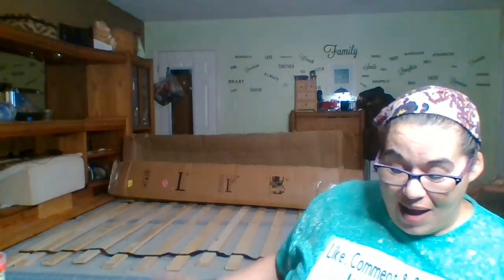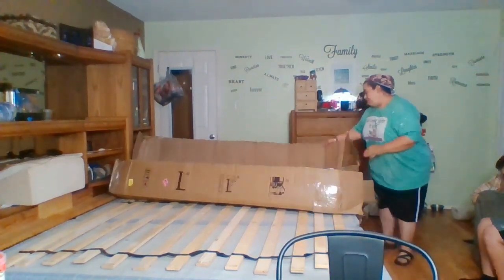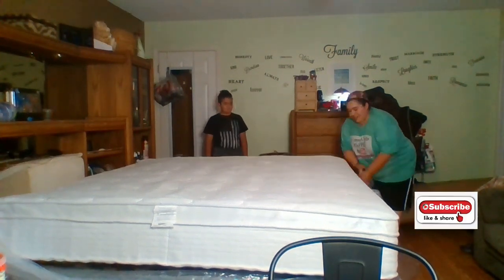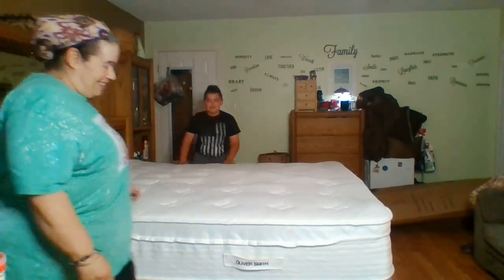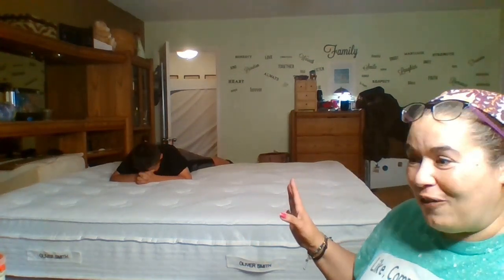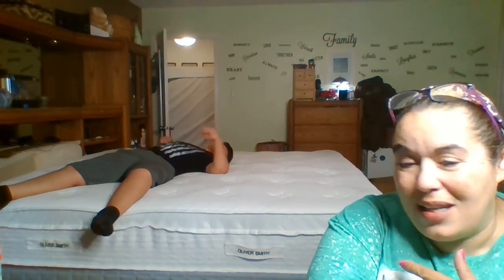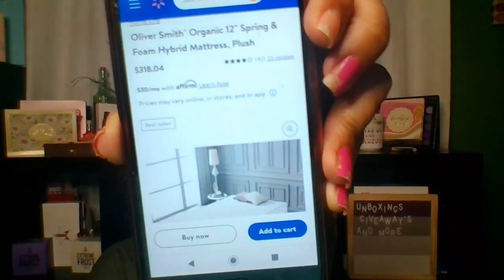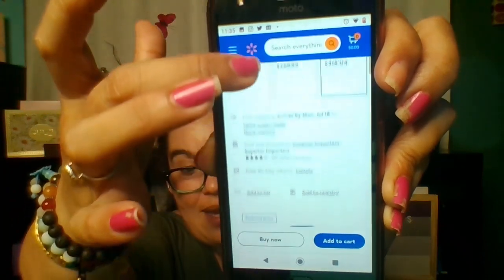Bed In A Box Oliver Smith Organic 12 Spring & Foam Hybrid Mattress Unboxing and Review